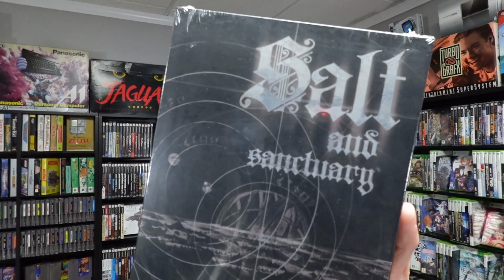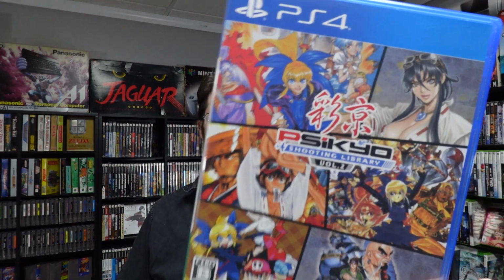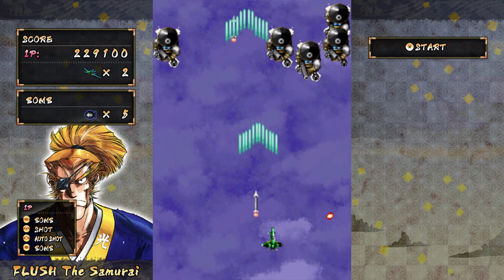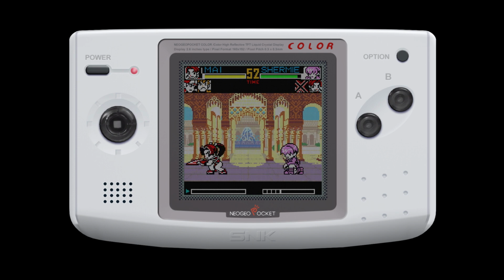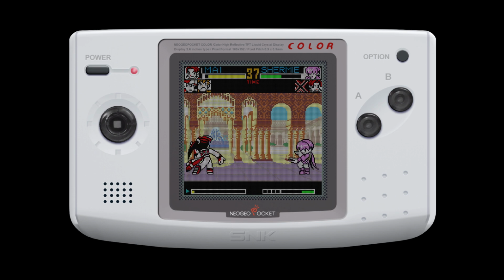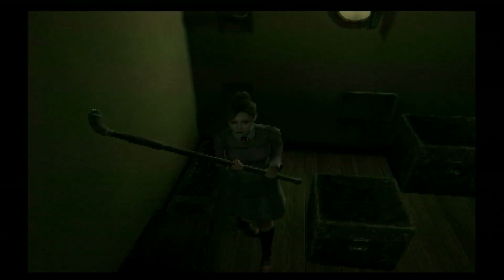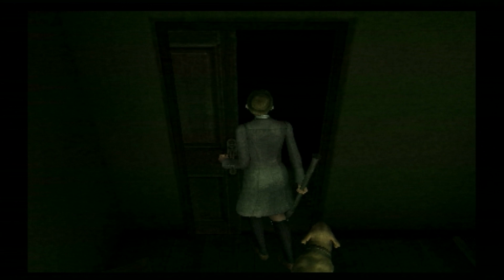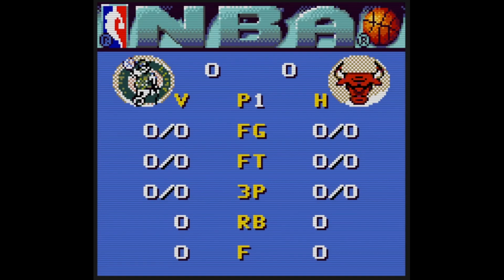Beating the Backlog 2: Was a $700 Game Worth It?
Come listen to me review 7 more games that I played randomly.  Included are two very rare and valuable games that I've been waiting to play for a long time.